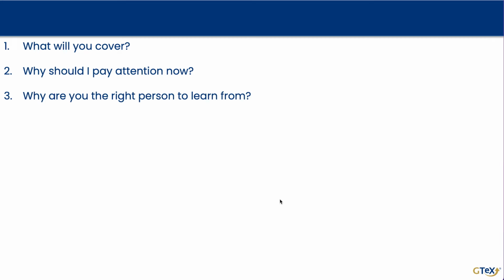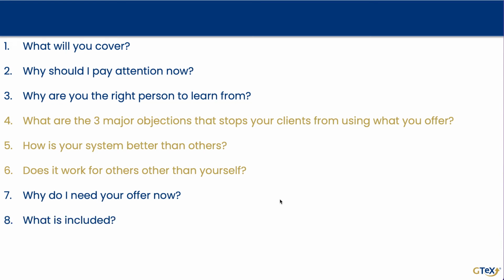CONVERT WITH WEBINARS free short training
Do you want to see more video and blog contents to support you in becoming an authority in your field?

Are you a podcast lover? Listen to exclusive interviews of experts who became authorities in their field.